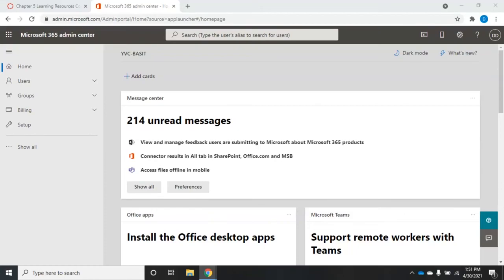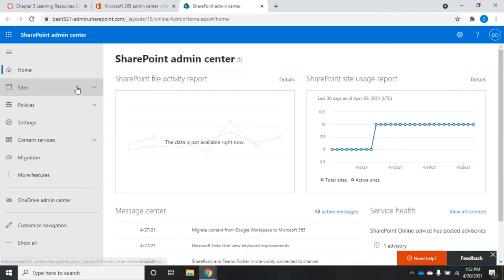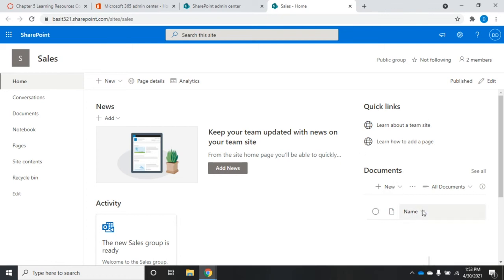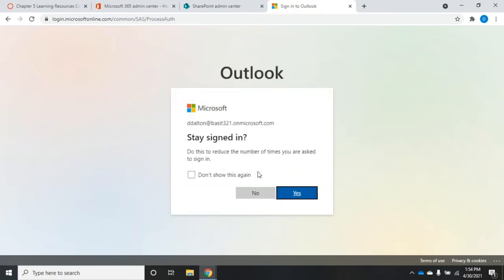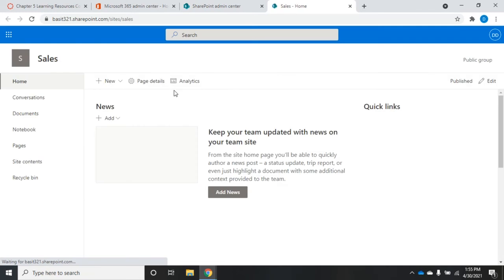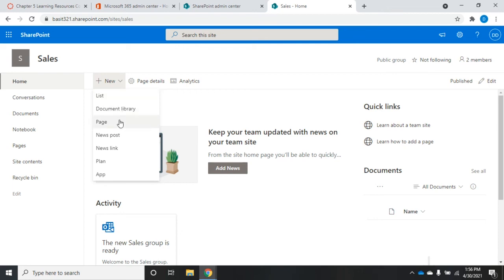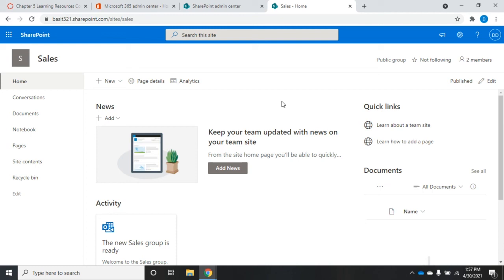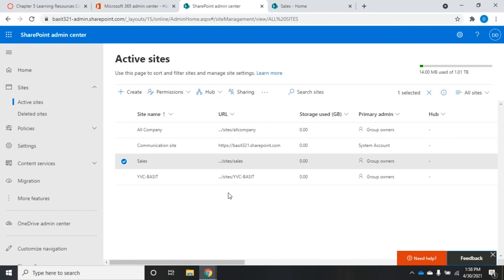Introduction to SharePoint Online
This video gives a very brief introduction to SharePoint Online. It quickly goes over some of the features and uses of SharePoint that you may want to use in your organization.